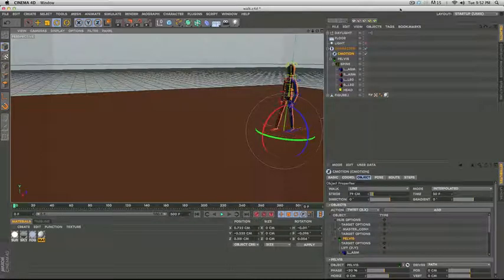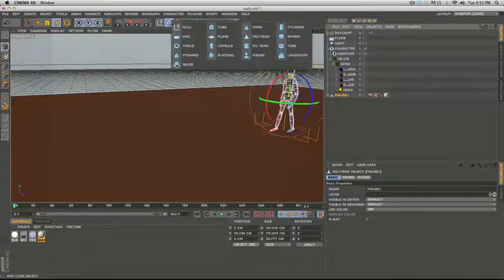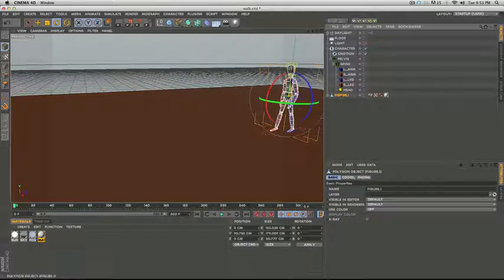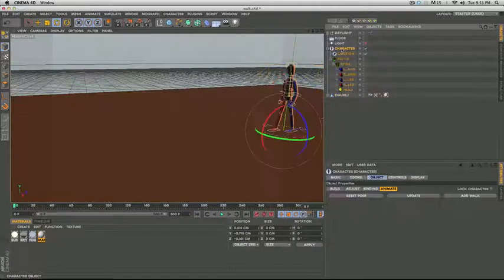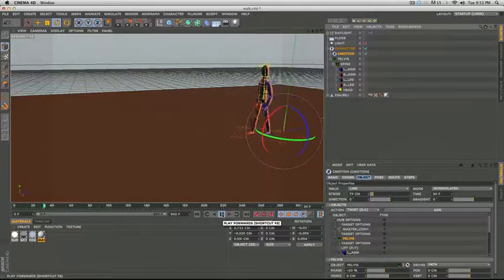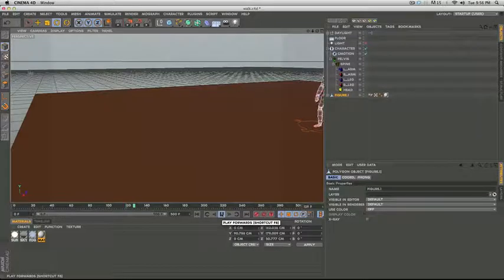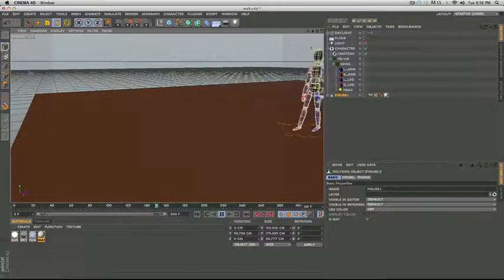character rig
a walk cycle I created using Cinema 4D character tools and Cmotion